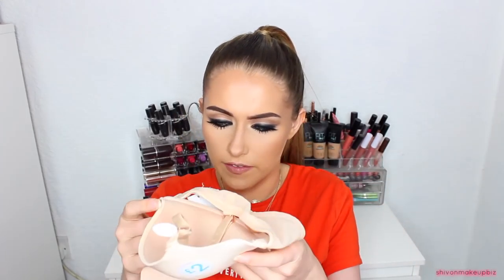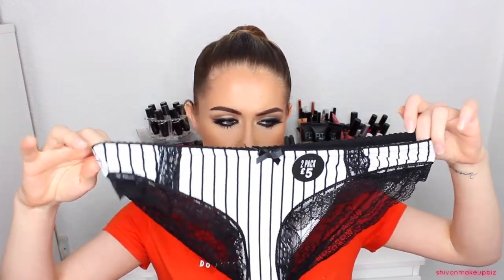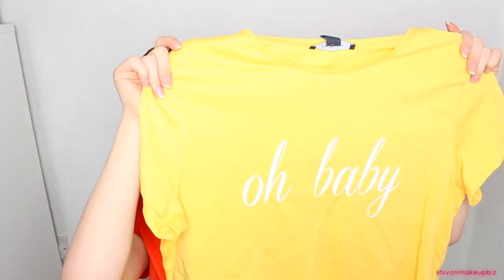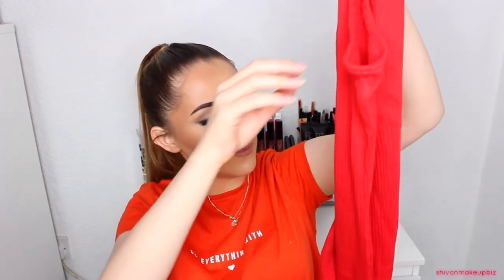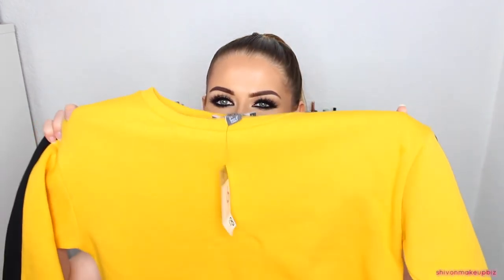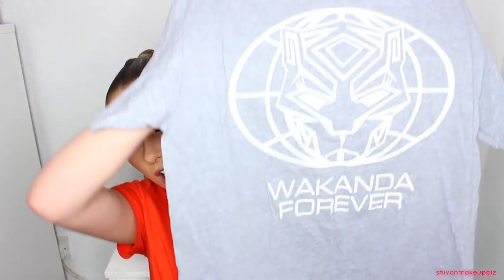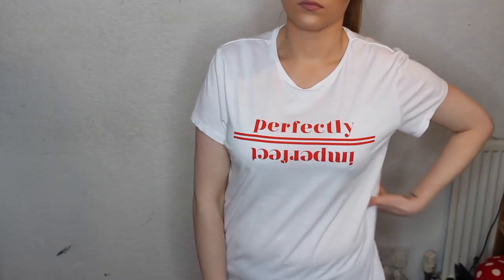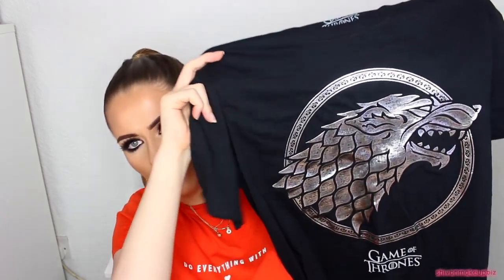MAY PRIMARK HAUL | shivonmakeupbiz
It's the time of the month again hehe where I see what's going on in Primark, this time I checked out the Lakeside Shopping Centre one in Essex and picked up an assortment of clothing, marvel march, game of thrones march, summer footwear, jewellery... 👀

♡ 21 BUTTONS: shivonmakeupbiz